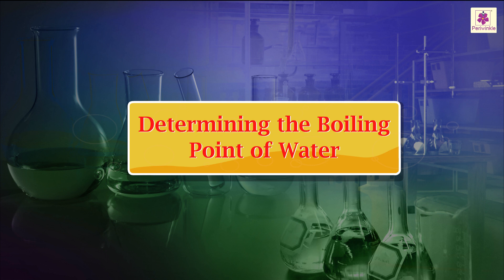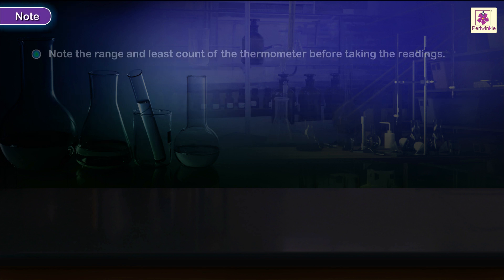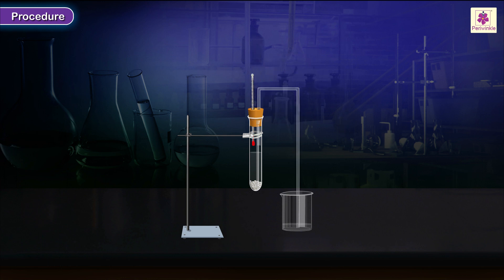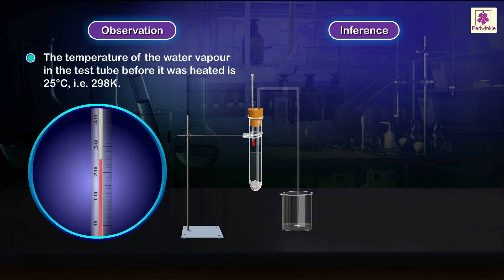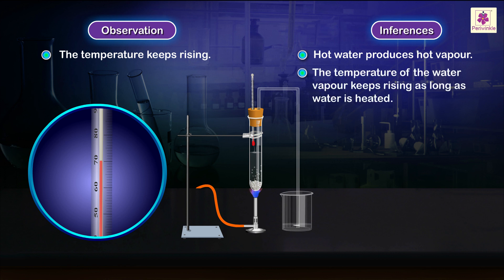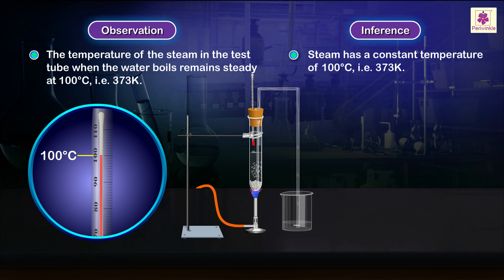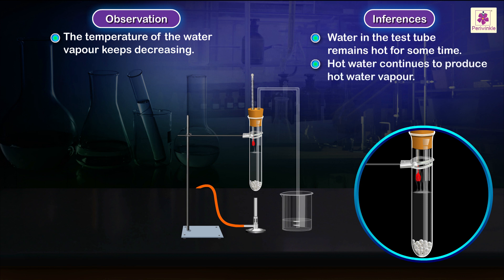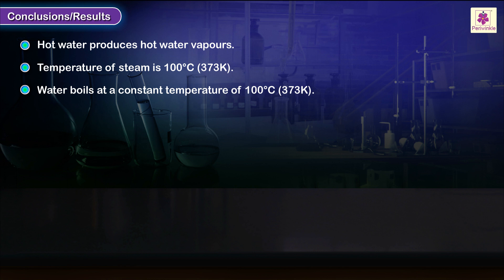Determining the Boiling Point of Water | Chemistry Experiment | Grade 9